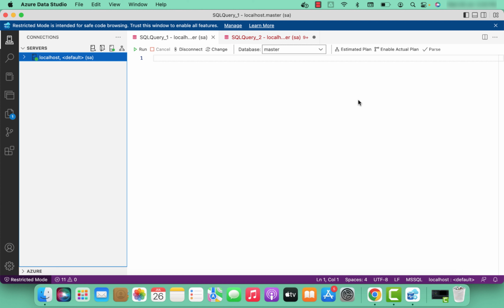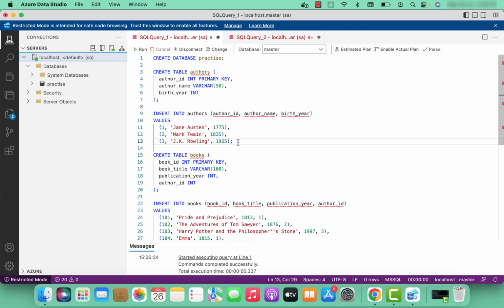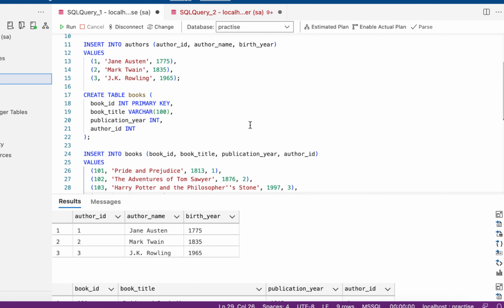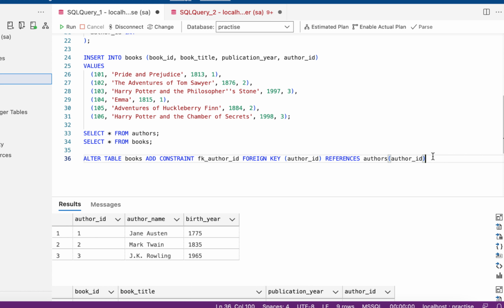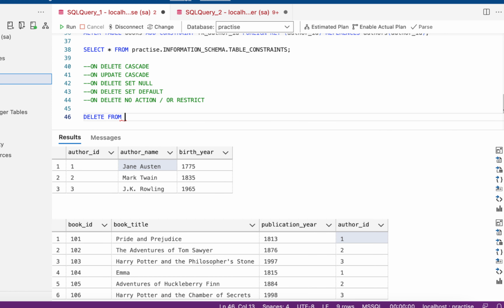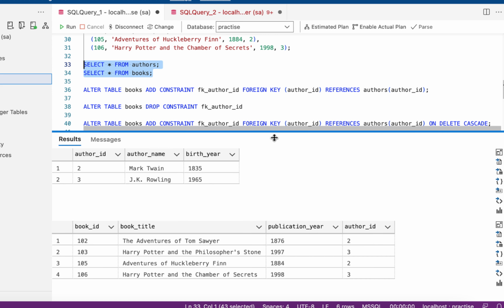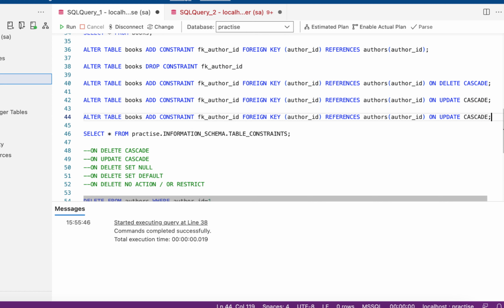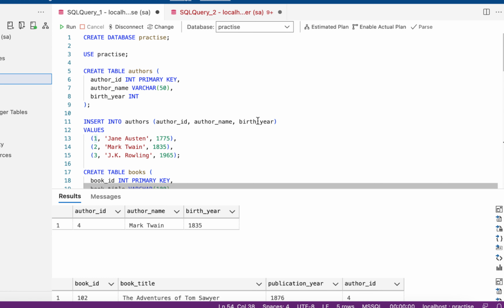SQL Tutorial 3 - Hands-on on primary & foreign Key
Discover the world of databases and SQL in this comprehensive video! Lets do hands-on on primary and foreign key.

In this video, I'll cover:
📌 Creating databases
📌 Creating tables with primary keys
📌 Creating foreign keys
📌 Inserting data into tables
📌 Altering tables
📌 Adding constraints to a table
📌 Cascading Actions
📌 Deleting constraints from a table
📌 Deleting records from tables
📌 Updating records in tables